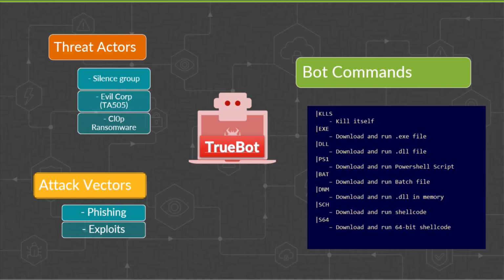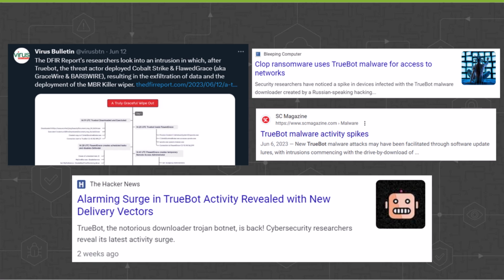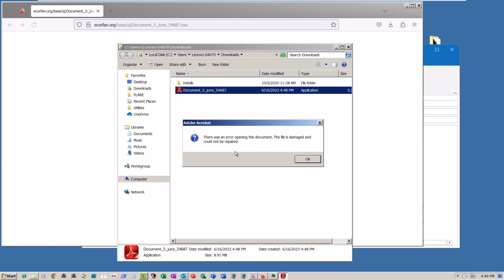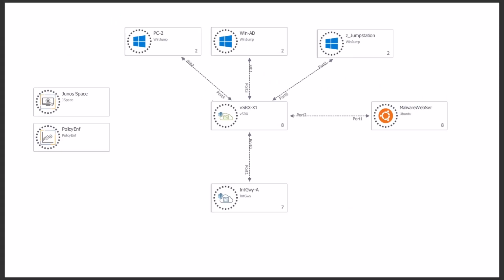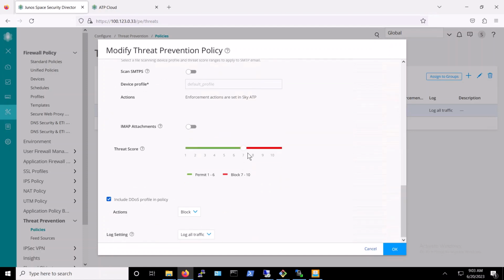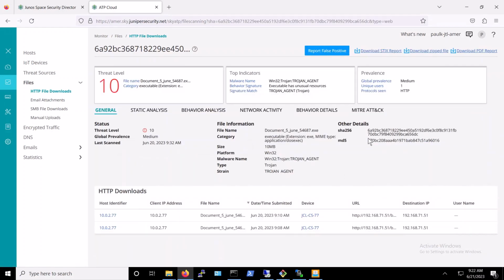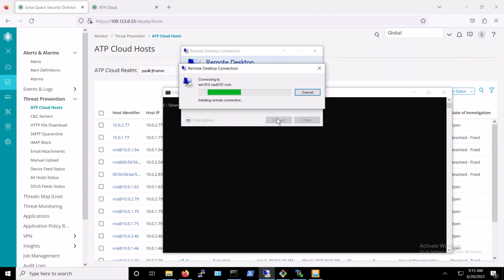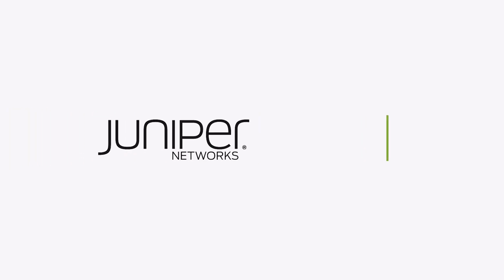TrueBot Cyber Attack Demo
Because the means vary by which TrueBot is delivered, this video will demonstrate a common threat vector used by malicious threat actors to attack and compromise victims’ systems.